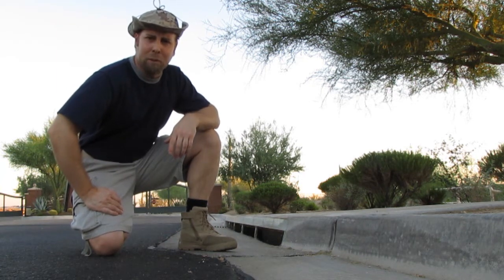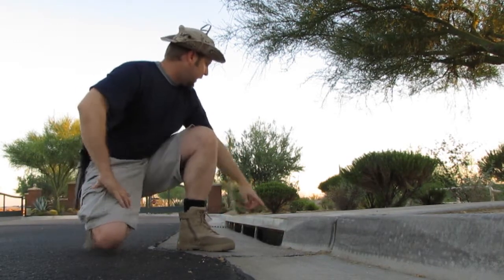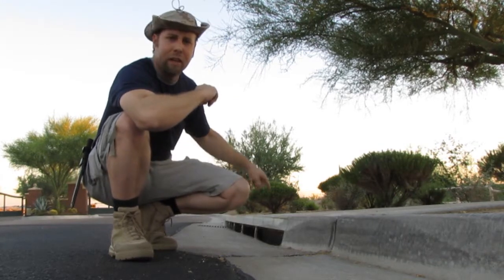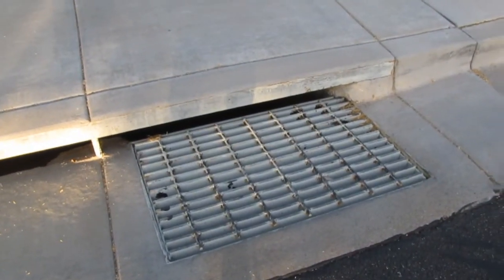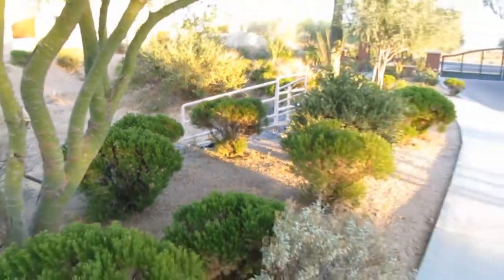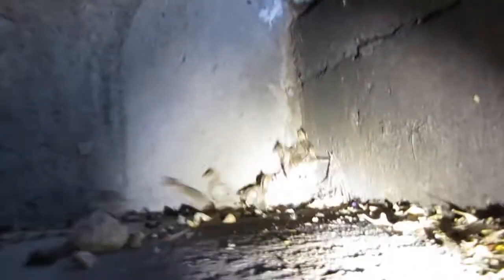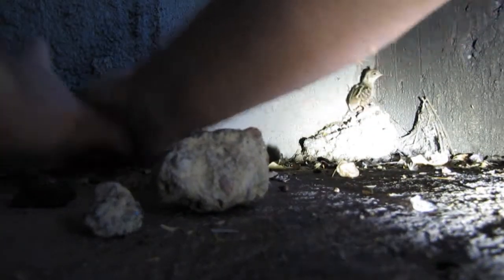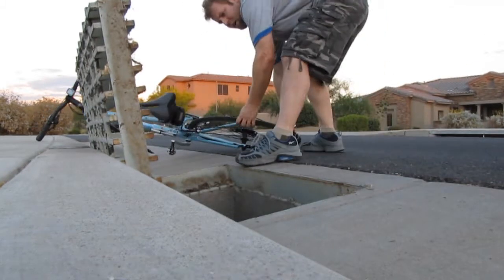Operation: Quail Chick Rescue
While cruising around a housing development on a loaner bike, I came across a family of quail with babies.  It was great to see them until I discovered that many had fallen into storm drains and were unable to get out.  After some figuring things out, I eventually managed to rescue each one that I could find.  This isn't the first time that I've stopped to help quail chicks but each time I have, it has been personally rewarding.